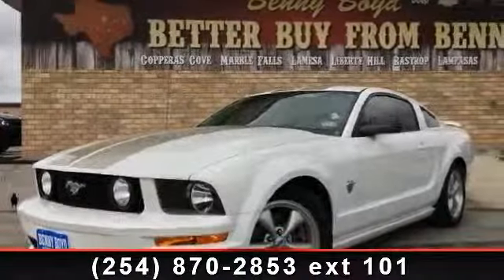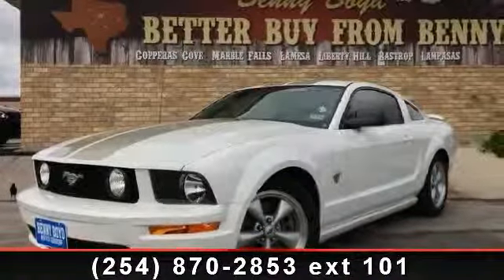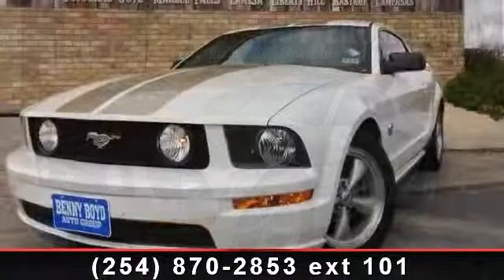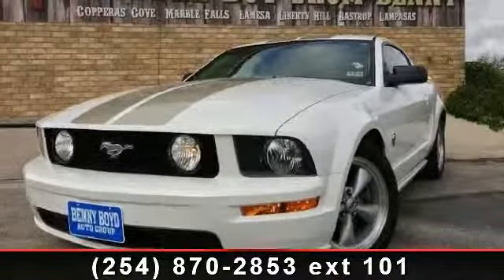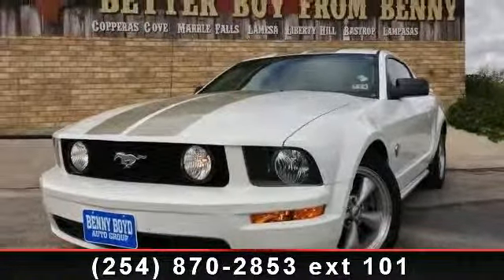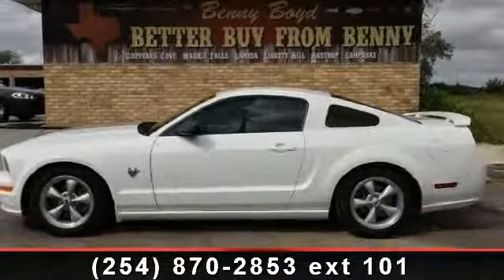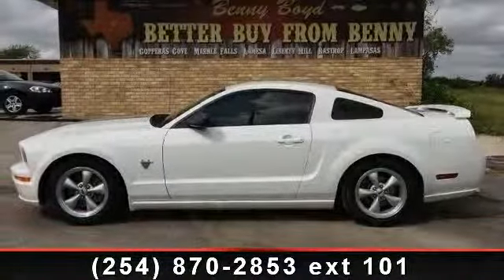2009 Ford Mustang - Benny Boyd Copperas Cove - Copperas Cov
This Mustang GT has a Clean Vehicle History Report. Low Miles!!! Just 32336. Premium Sound with iPod/Aux Connections. Sport Front Bucket Seats. Power Windows, Locks, Tilt and Cruise. 5-Speed Standard Transmission. Deep Sporty Tint. BBK Cold Air Kit , Flowmaster Exhaust and 17 Factory Alloy Wheels. Contact the Internet Department to Receive This Special Internet Pricing and a Haggle Free Shopping Experience!! VIN 1ZVHT82H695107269